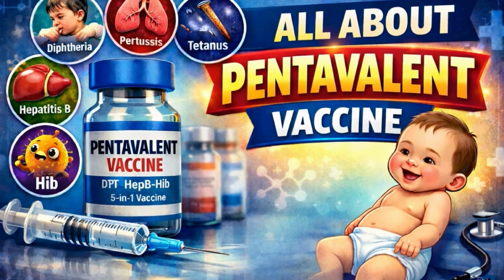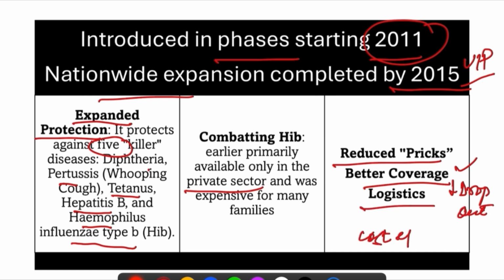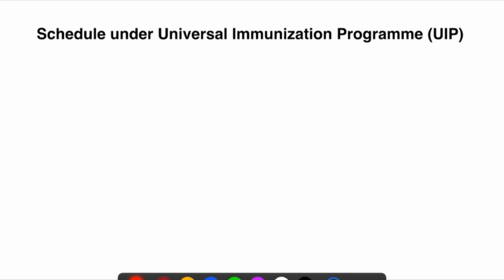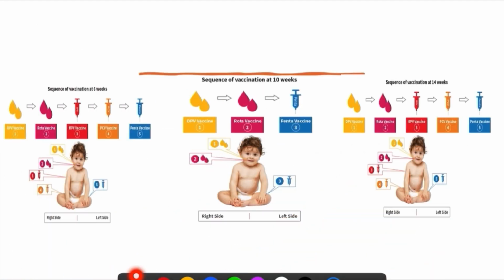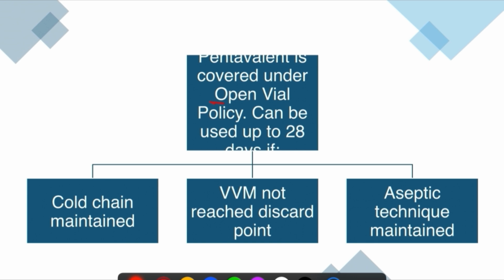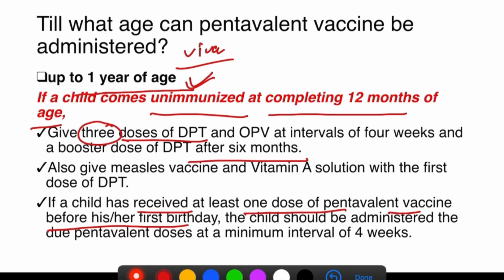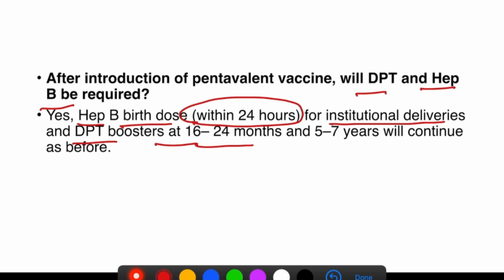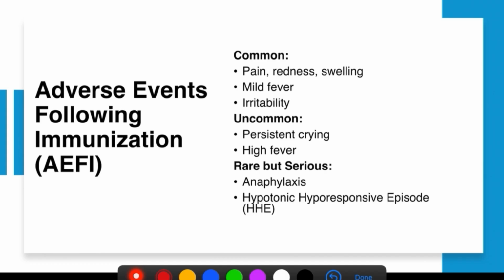Pentavalent Vaccine Explained | Schedule, Dose, Age & AEFI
🎯 This is a **must-know topic in Community Medicine** and frequently asked in exams and viva.

* Diseases prevented by Pentavalent vaccine
* Composition (DPT + Hepatitis B + Hib)
* Schedule under UIP (6, 10, 14 weeks)
* Dose, route, and site of administration
* Why anterolateral thigh is preferred in infants
* Storage, cold chain & VVM
* Open Vial Policy
* Age limits and catch-up schedule
* Contraindications
* Adverse Events Following Immunization (AEFI)

Drop it in the comments—I’d be happy to help!